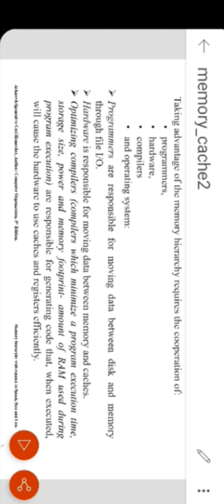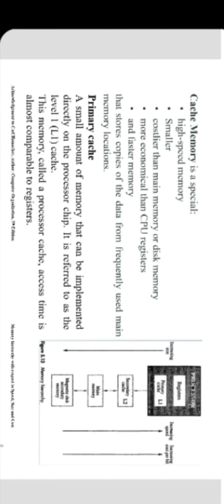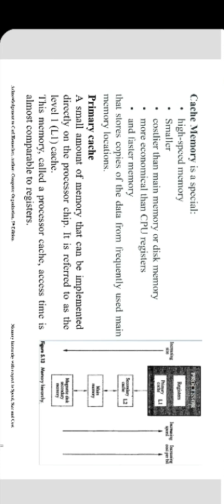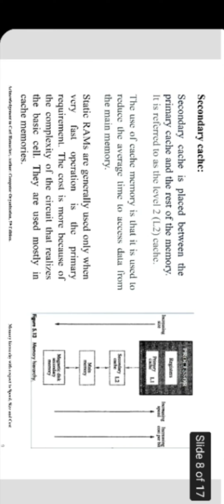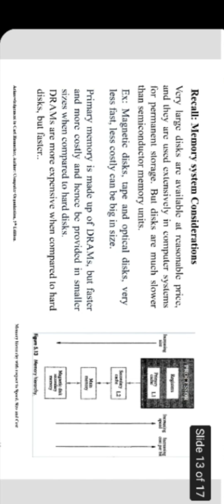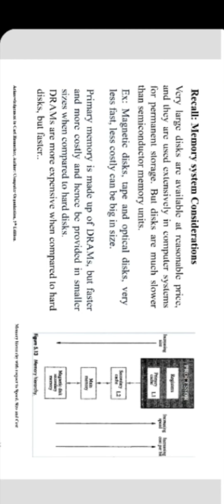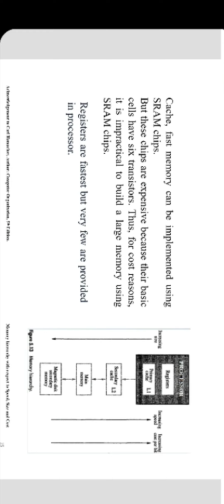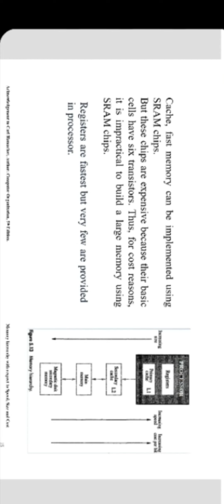Memory hierarchy | Speed, size, cost | Computer Organization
Memory organization,
Primary memory, Secondary memory,
Cache memory,
Primary cache, secondary cache, L1 level cache, L2 level casche